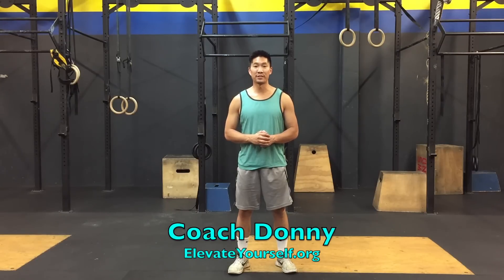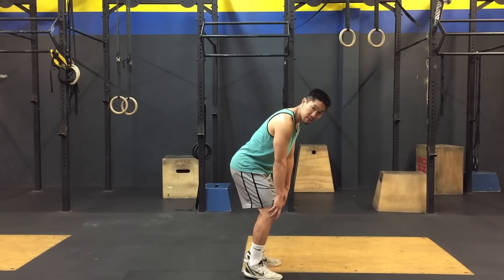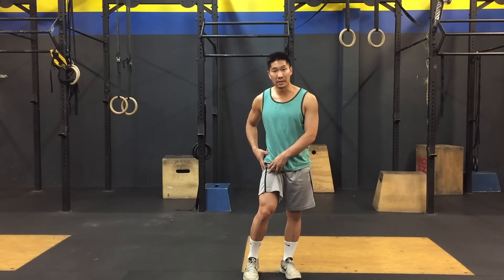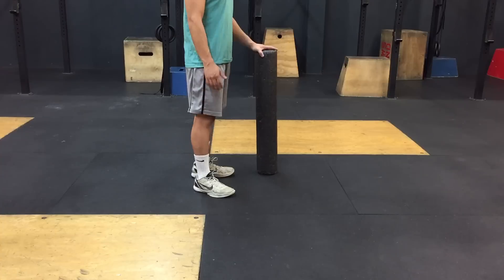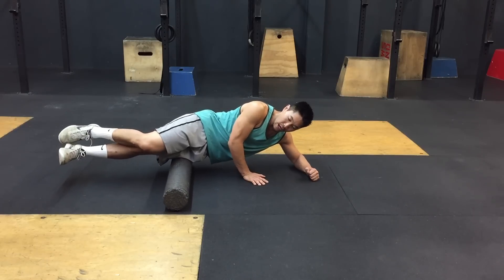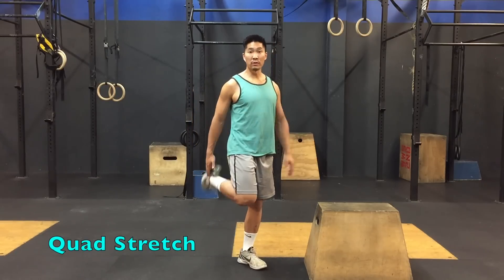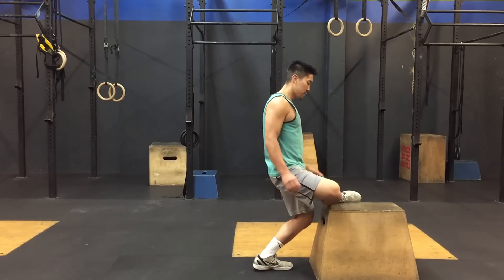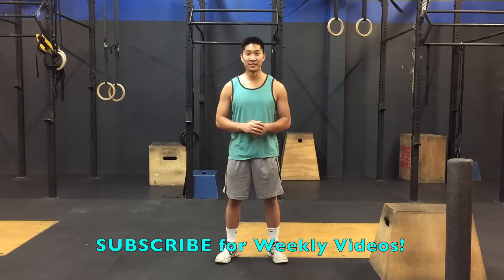Eliminating KNEE PAIN (part 1)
Are you experiencing knee pain from playing sports or weight lifting?  Learn about how to improve your biomechanics, mobility, and flexibility to eliminate knee pain!

INCREASE YOUR VERTICAL JUMP, make sure you watch these free jump training videos, which cover strength exercises (i.e., squat, deadlift, bench), plyometrics (i.e., box jumps, depth jumps, sprints), and jumping technique.

Learn HOW TO PLAY VOLLEYBALL, effective volleyball technique, and watch free volleyball tutorial videos and volleyball lessons on my Volleyball Tutorials playlist.

Sign up for Elevate Yourself E-Coaching with me, Coach Donny, where I write you a customized jump training and nutrition program to help you accomplish your athletic goals, like increasing your vertical jump and strength